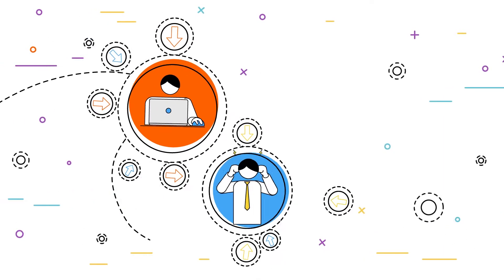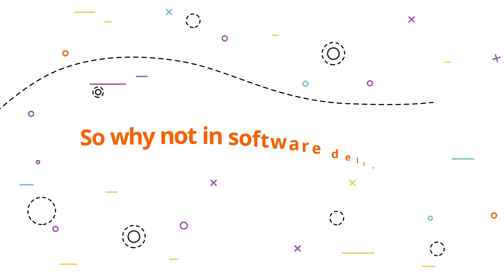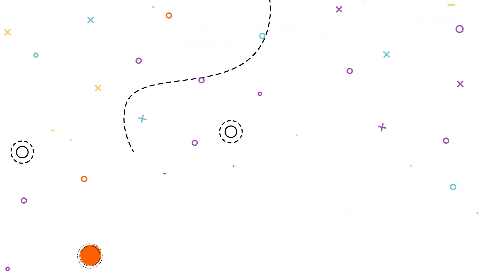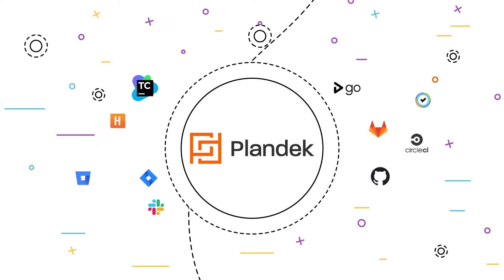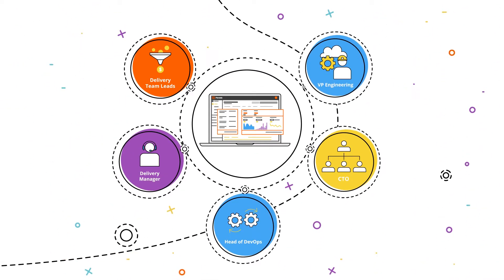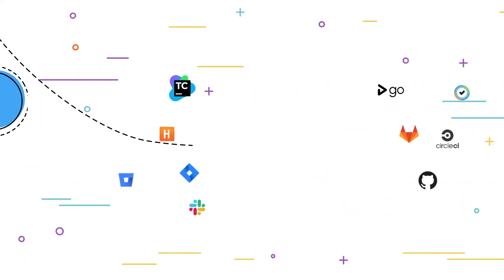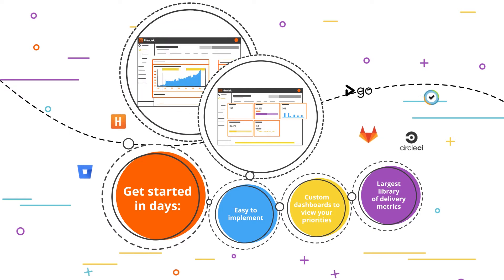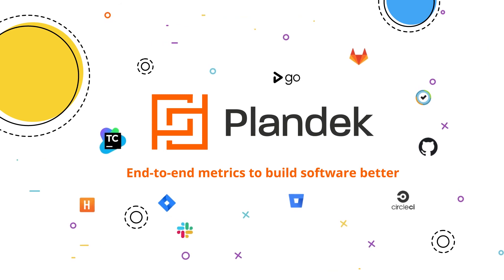How does Plandek work?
Plandek applies data analytics to the end-to-end software delivery process to surface actionable insights from the tools that you use across the delivery cycle.